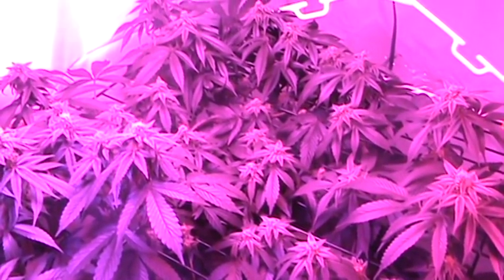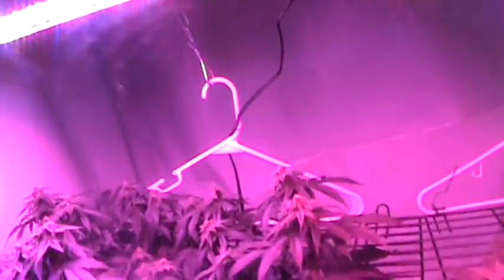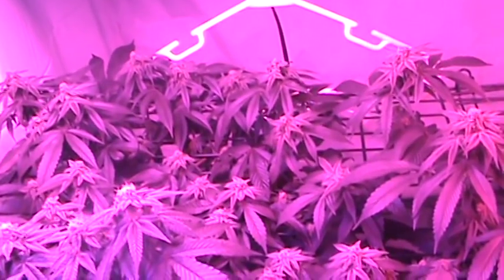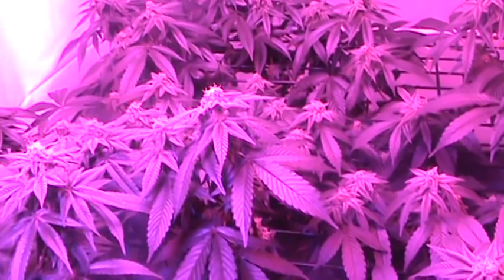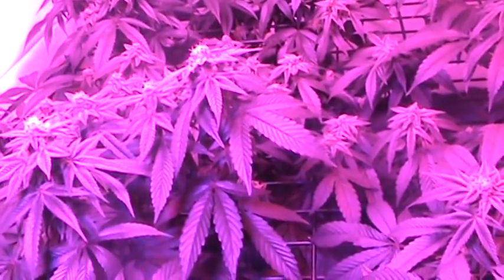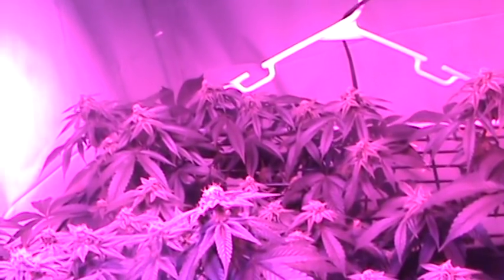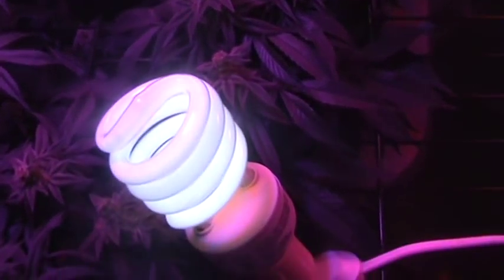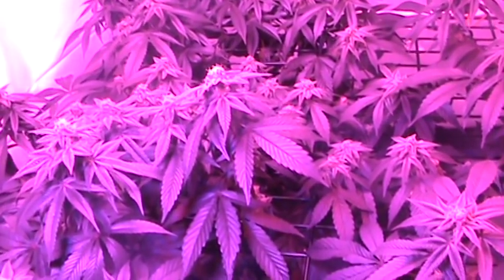300 Watt LED grow light update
4 more weeks to go and no signs of slowing down.